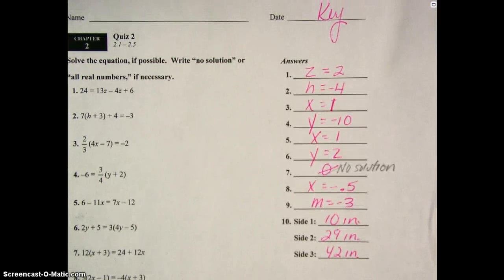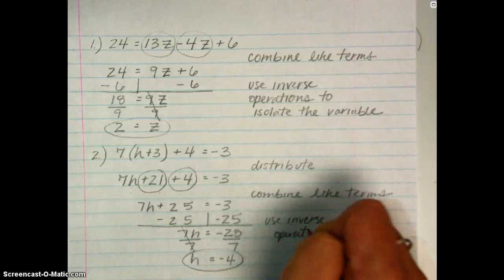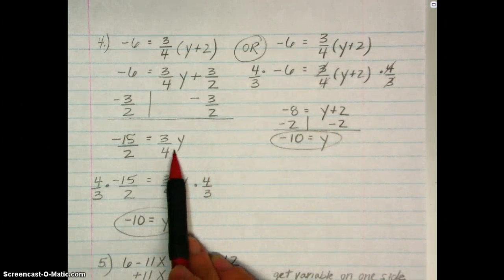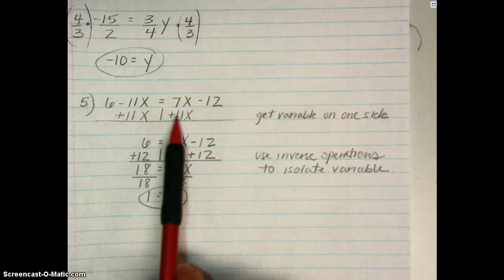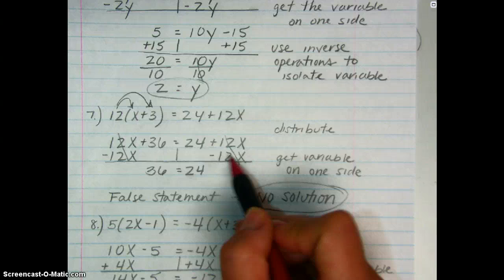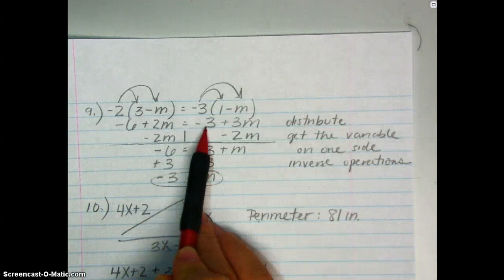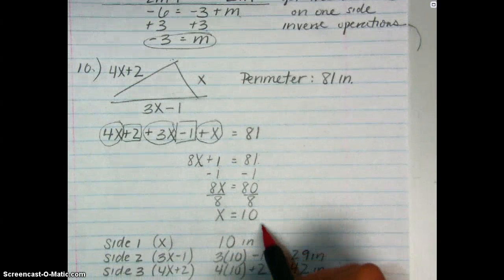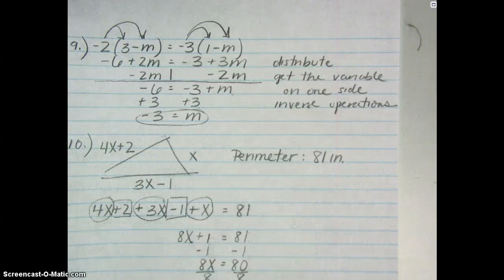2.1 - 2.5 Quiz Key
Worked out solutions to second quiz from chapter 2